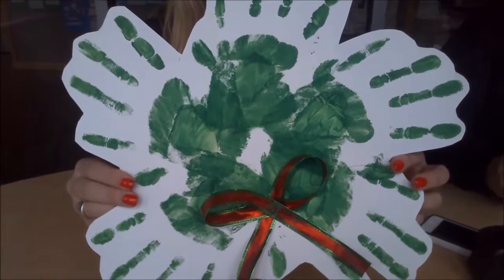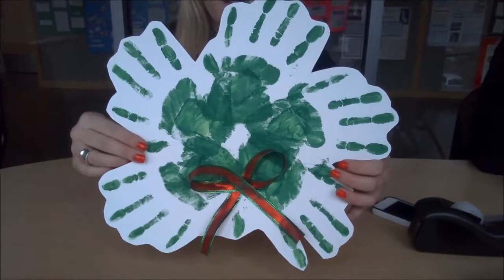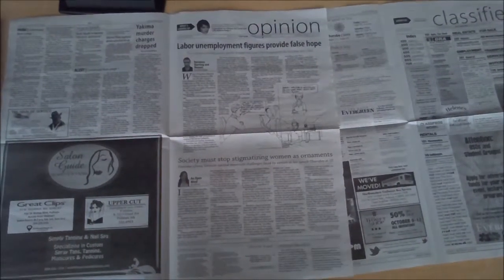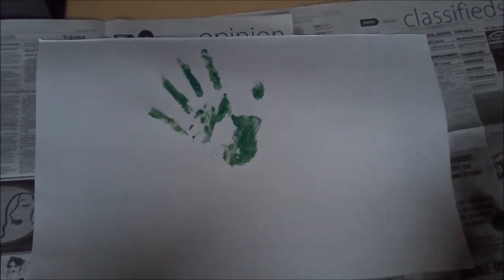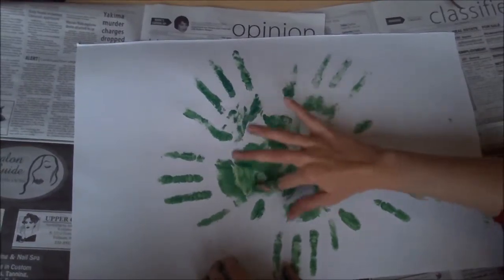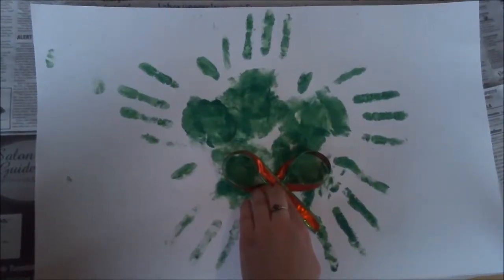Holiday Classroom Activity